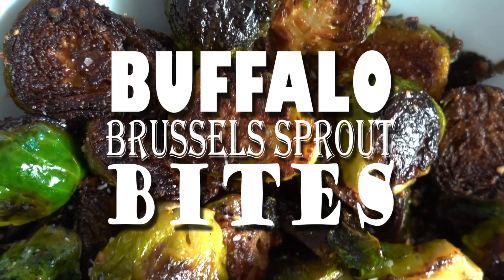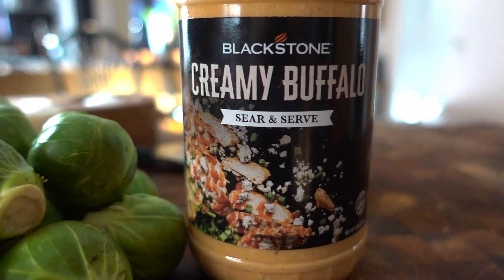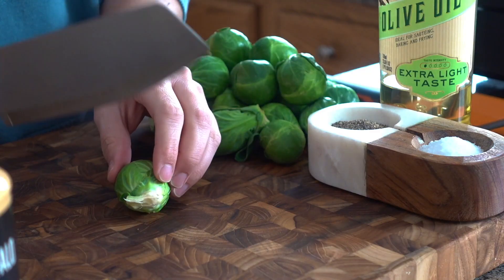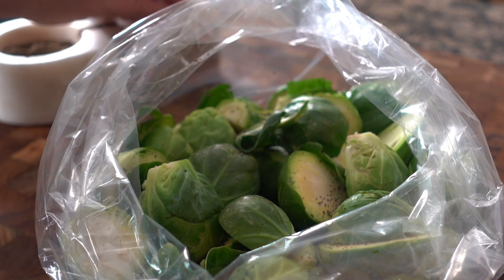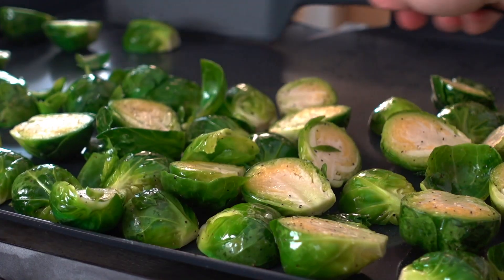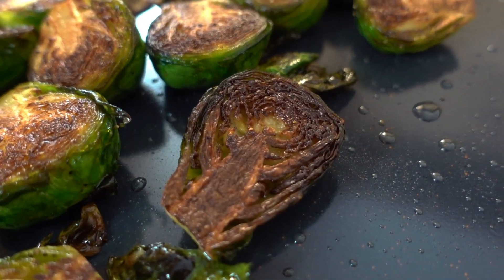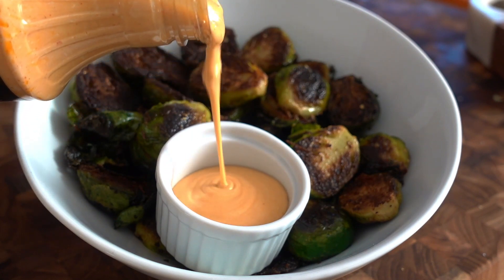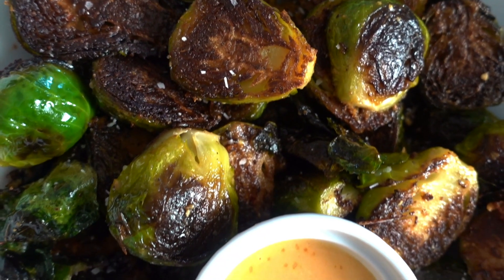@BlackstoneBetty's Buffalo Brussels Sprouts Bites | Blackstone Griddles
This week learn how to make Blackstone Betty's Buffalo Brussels Sprouts Bites! Say that 5 times fast...
This dish is one of Betty's favorites, made with the Blackstone Creamy Buffalo Sear and Serve Sauce. It can be made on the griddle top, or in the Blackstone Air Fryer, and will be perfect for any occasion!